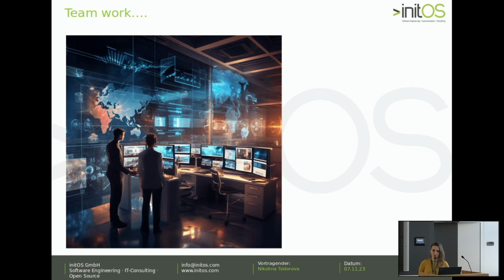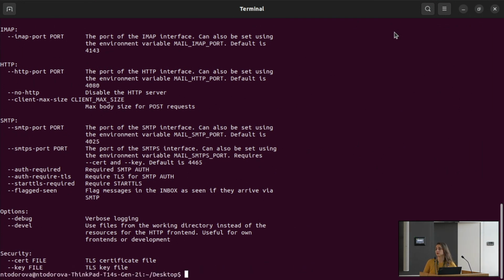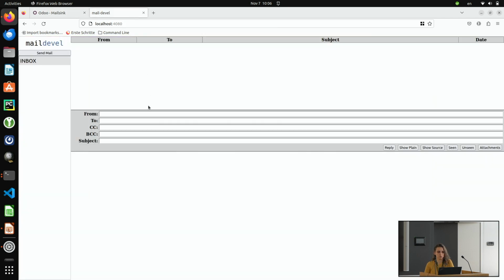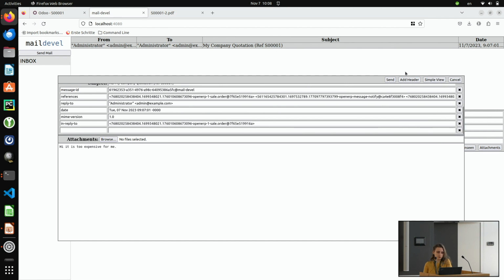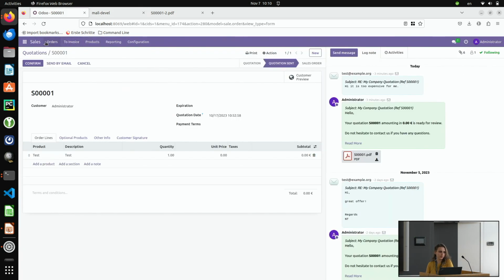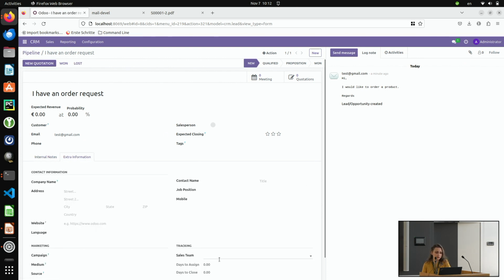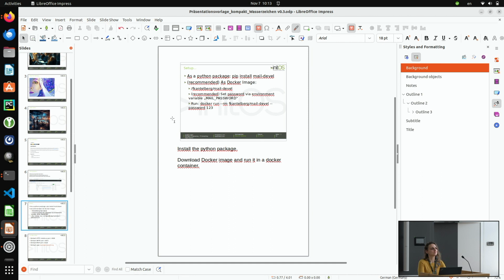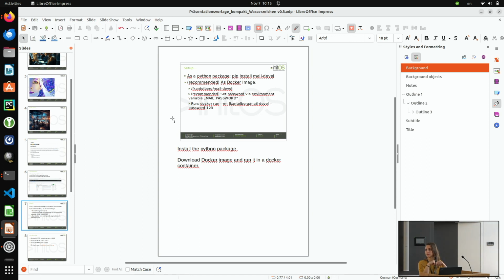OCA Days 2023 - Nikolina Todorova: Odoo incoming mailing configuration and testing.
The aim of the talk is to present how Odoo handles incoming emails and how you can test these.

Normally the broader audience is familiar with tools for testing outgoing emails, like MailHog[2] and MailCatcher [3], but those do not offer a functionality to test incoming emails. This gap is filled by the mail-devel tool [1]. In this talk we will present this tool, show the needed setup and how incoming emails are handled by Odoo.